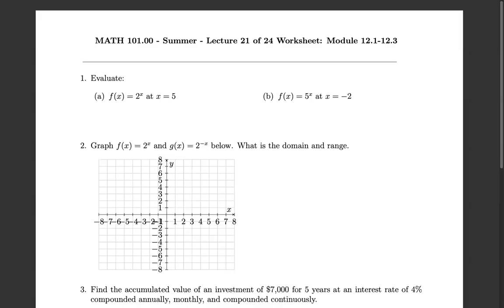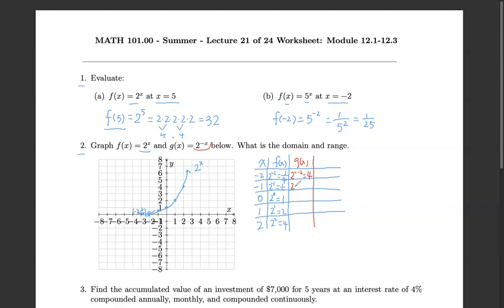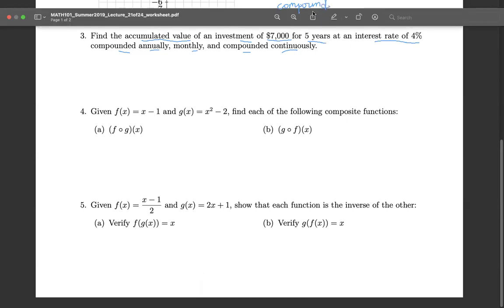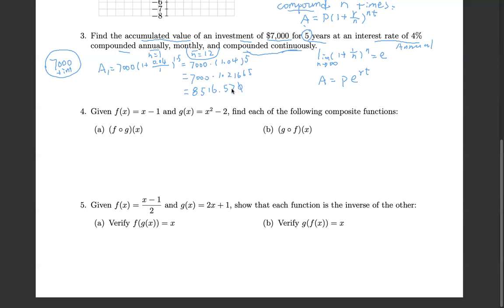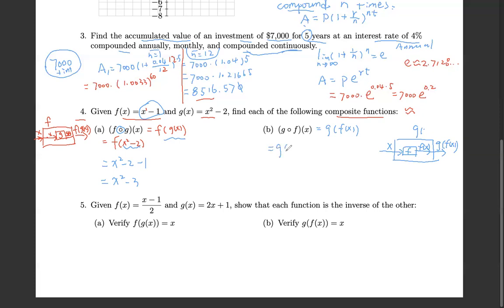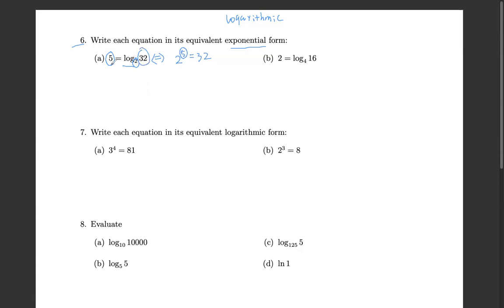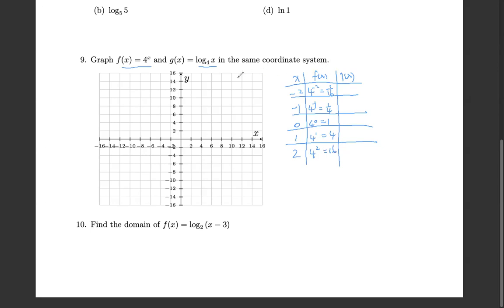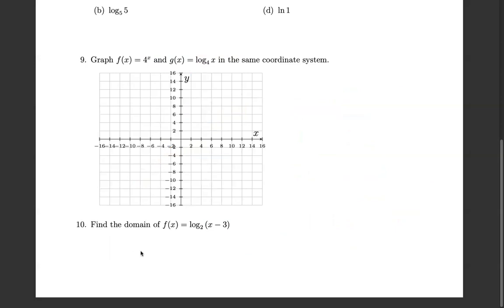Lecture 21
2024 Summer College Algebra: exponential functions; logarithmic functions; composition of functions; inverse functions; compounded interest model